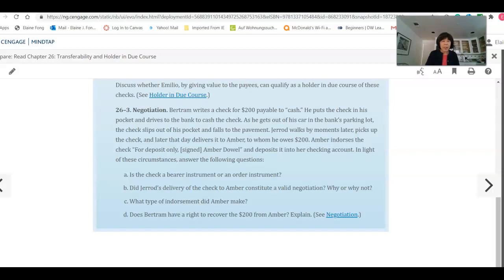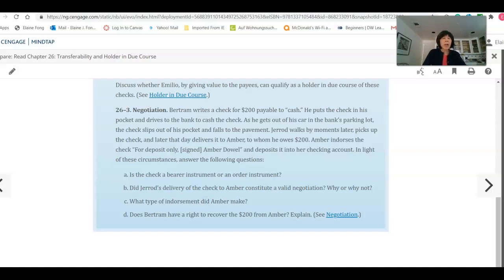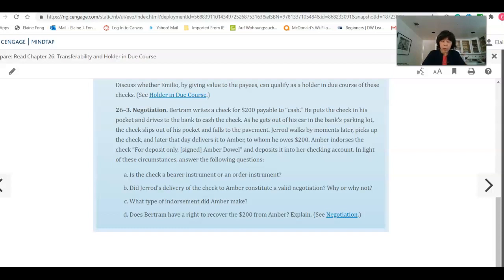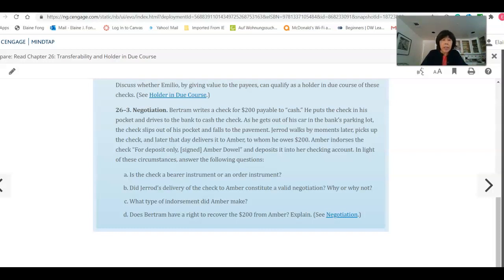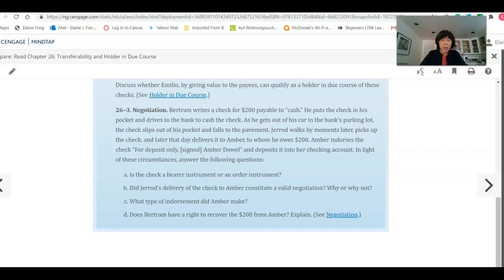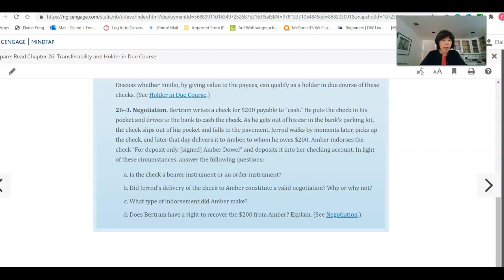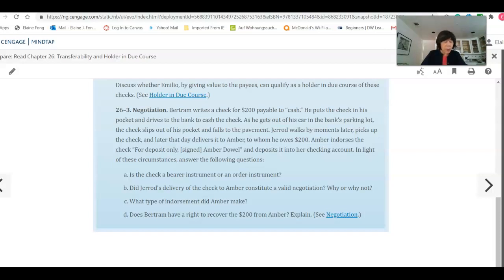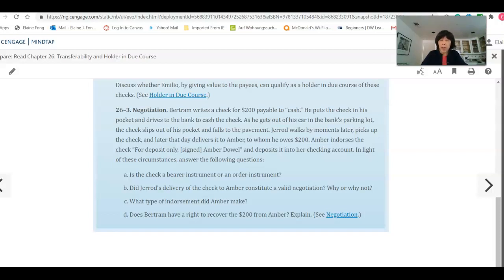2020 Bus 12B Text BS 26-3